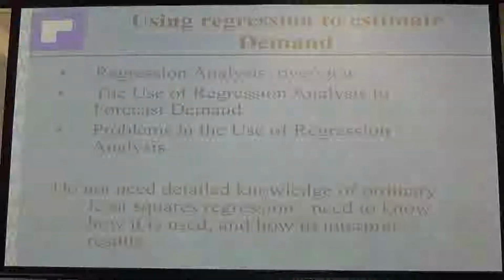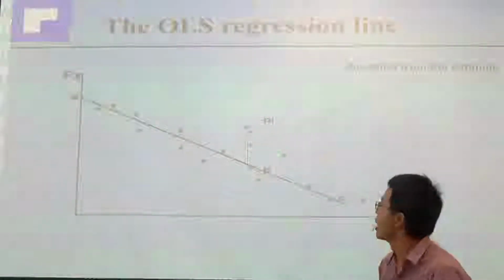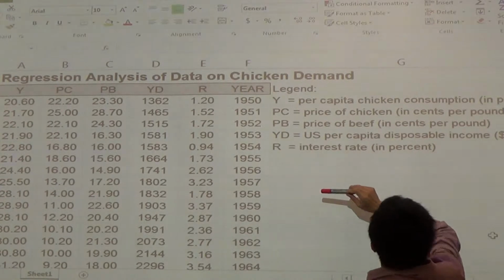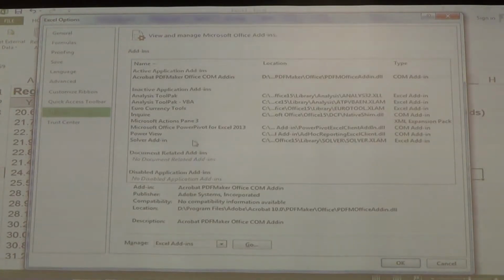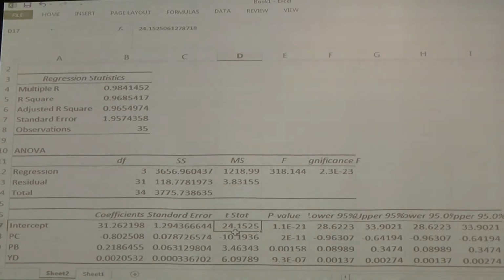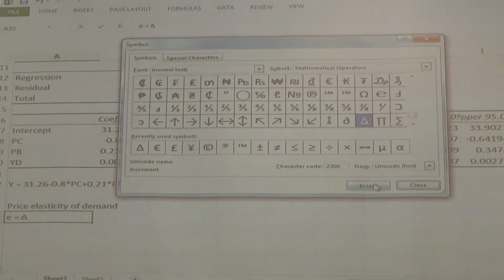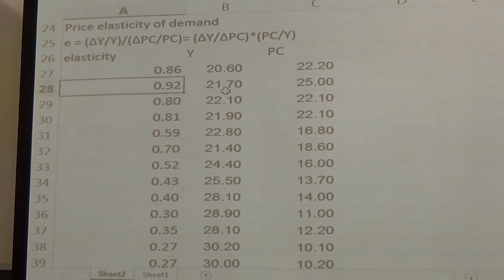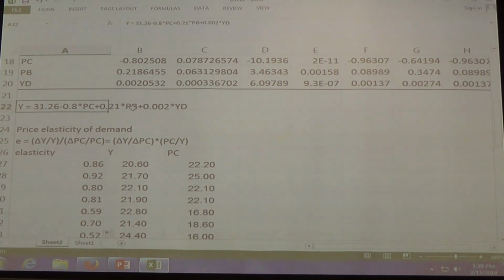Week 2-1 Managerial Economics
Lecture 2: Demand Estimation and Forecasting